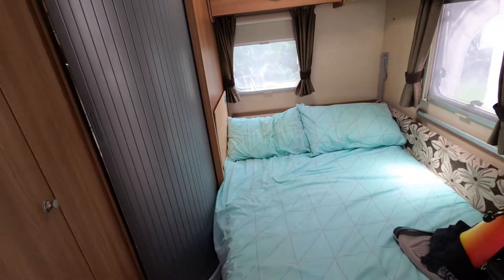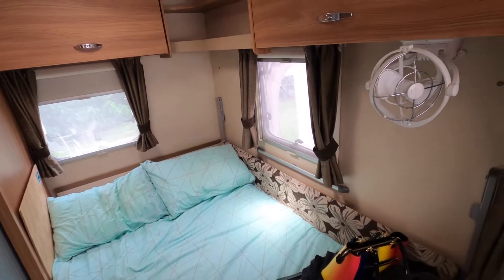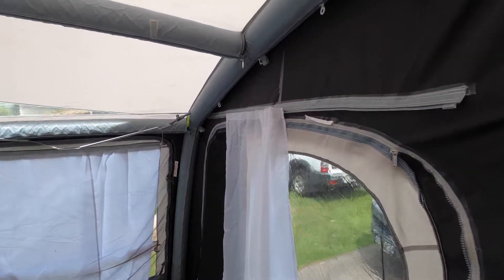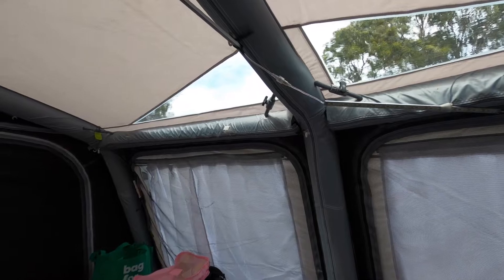Swift Sprite Musketeer TD || A Walkthrough of our 2013 Swift 5 berth lightweight caravan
This is a walkthrough of our 2013 Swift Sprite Musketeer TD caravan. We've had it since new and absolutely love it. It's easy to tow and store and has everything in it that we need. In this video I'll try to show you all the key features and also a couple of accessories that we have added to make it a little bit better. If you would like any more information on the Sprite Musketeer TD then please drop me a comment.

Qurious Koala (Robert)